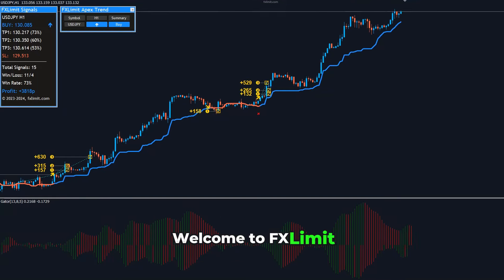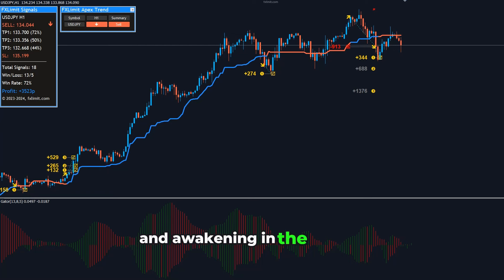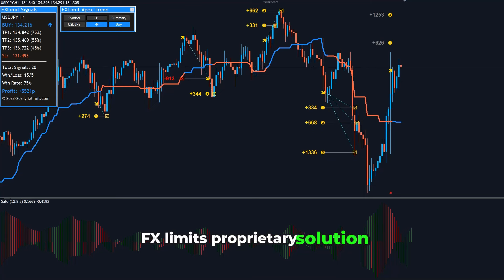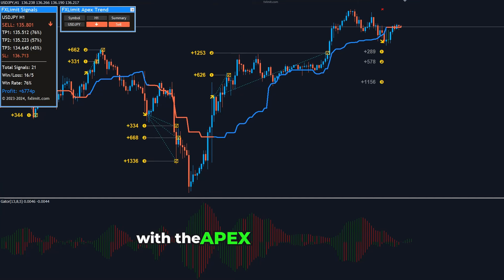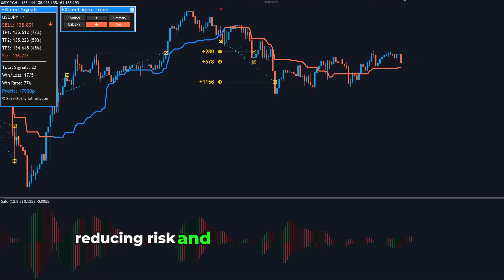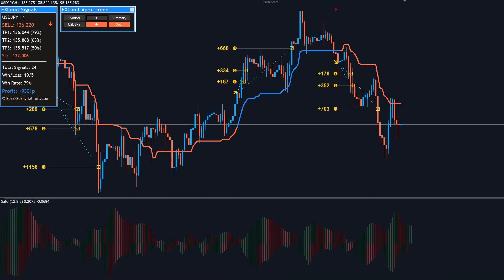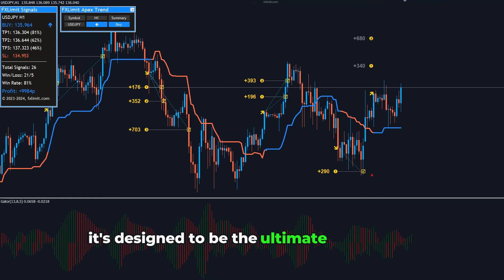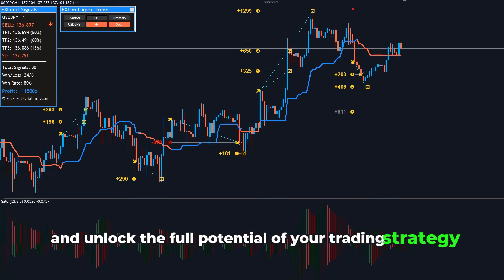FX Limit Apex Trend Indicator MT4 - Gator Oscillator